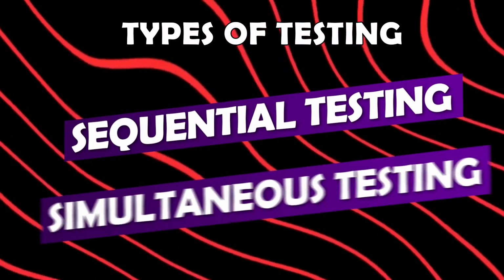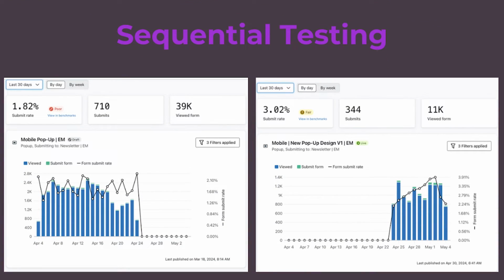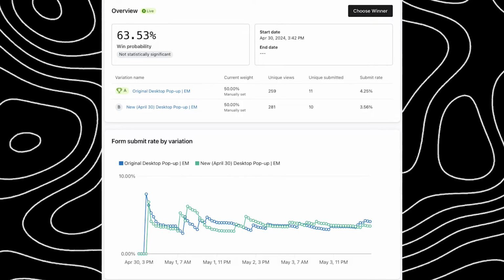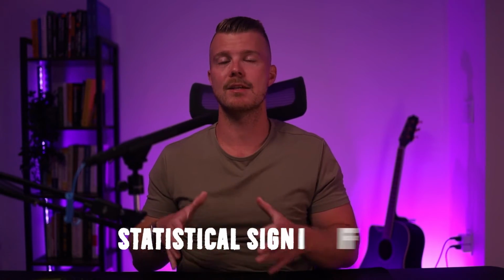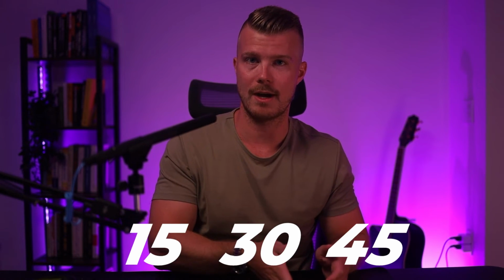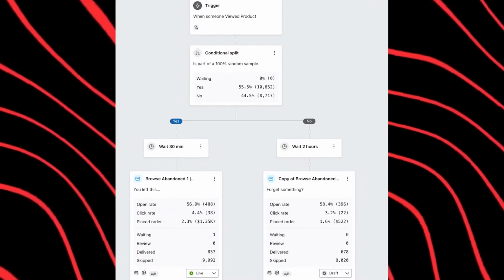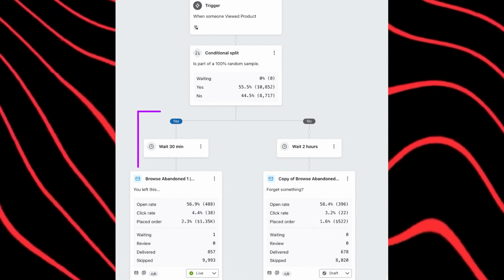How to Split Test Email Flows (Klaviyo)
In this video I’m going to share our exact flow split testing strategy.

Now, if you’re watching this video you likely already know that split testing is crucial.

Most brands, and even most agencies don’t split test…

And most who do don’t have a framework or a strategy behind their testing…

We do. I'm going to pull back the curtain on the split testing strategies we use for 7 & 8 figure brands.